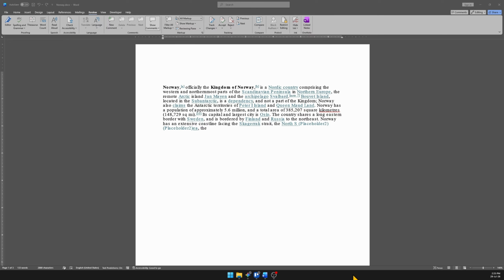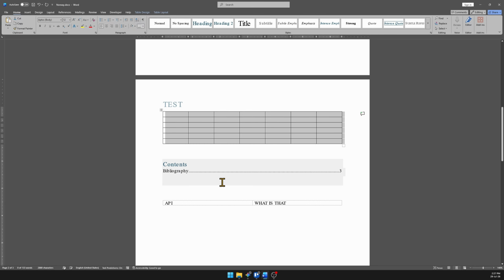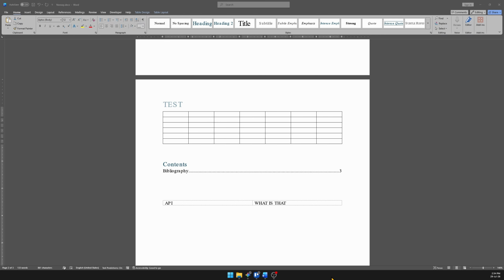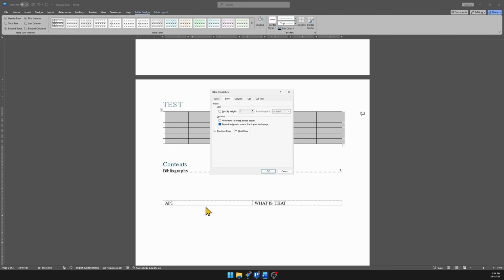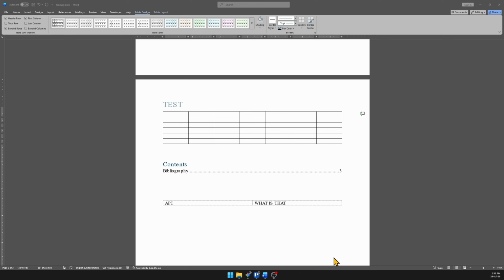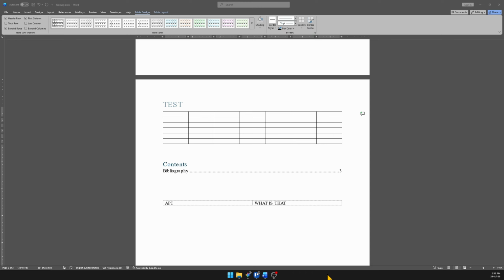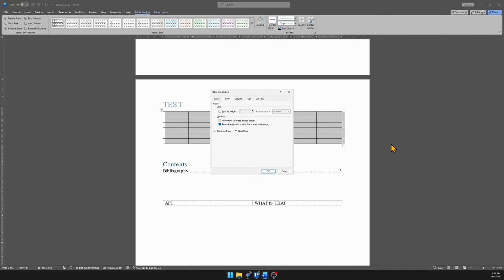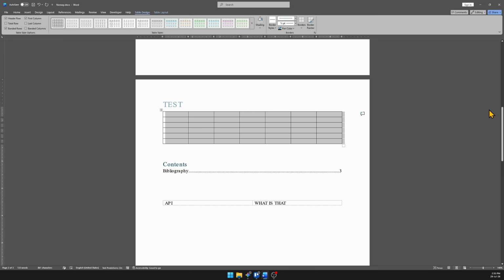How to Fix Word Table Issues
If you are looking for a video about How to Fix Word Table Issues, here it is!